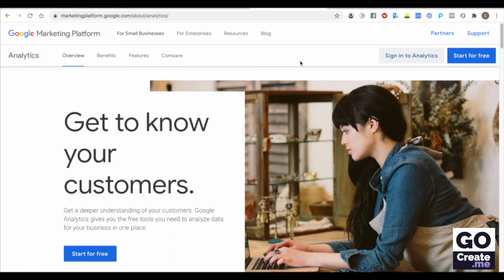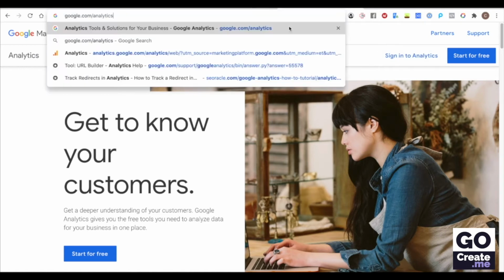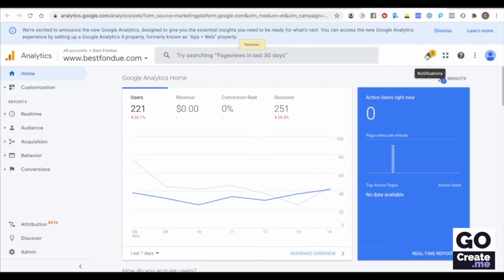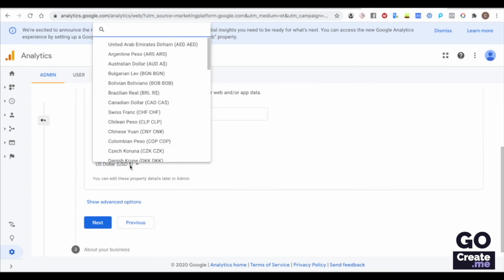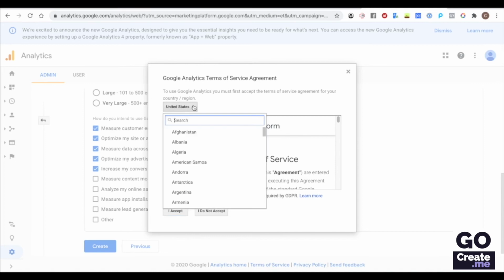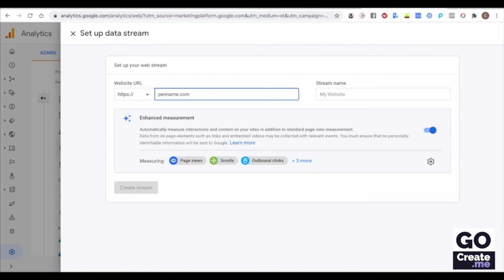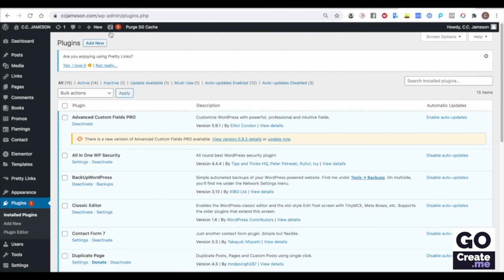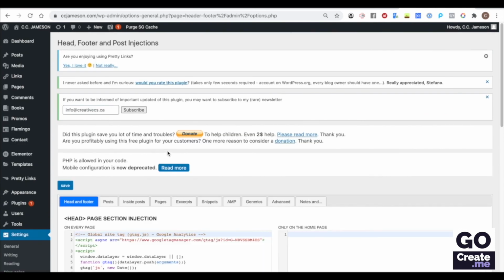Google Analytics for Authors - Retrieving your tracking snippet - Nov 2020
This video briefly covers what Google Analytics tracks and how authors can retrieve their free tracking snippet and add it to their self-hosted WordPress website. Google Analytics changed their interface in the fall of 2020, so my previous video was updated to reflect the new interface.

To check if your snippet is collecting data as it should, see this video: